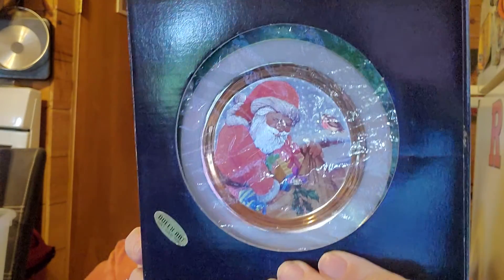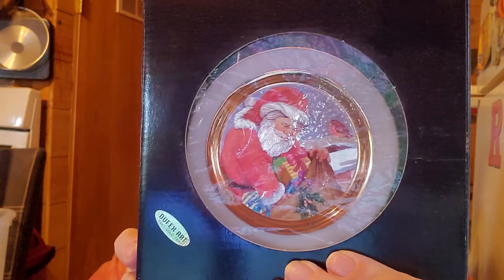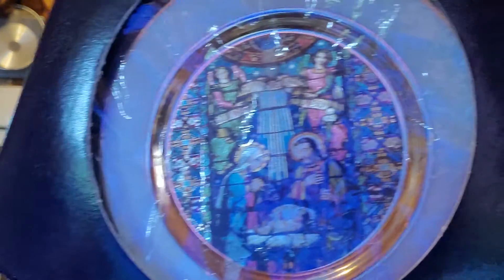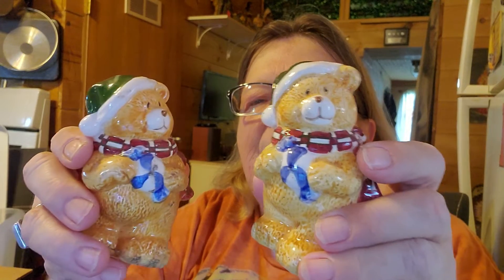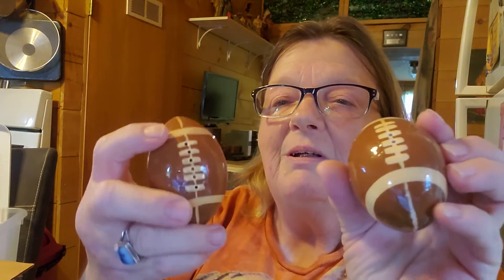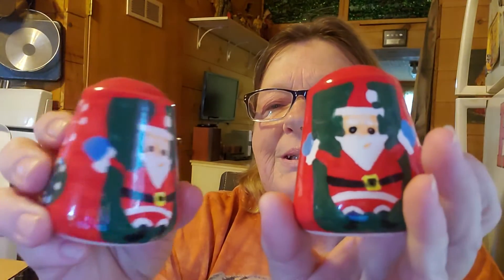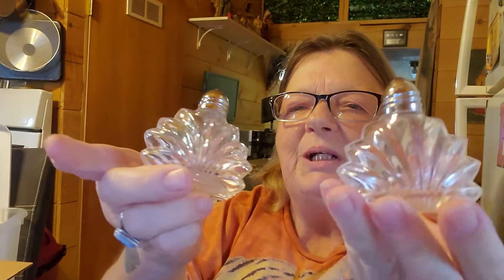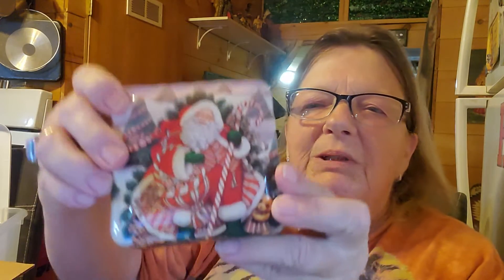Announcement !! Coming Soon RED ROAD VINTAGE & HANDMADE AUCTION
Reseller Red Road Vintage & Handmade